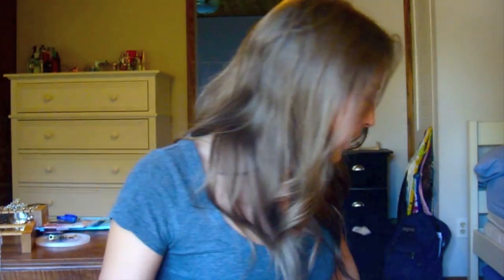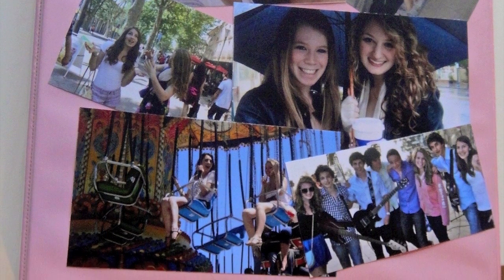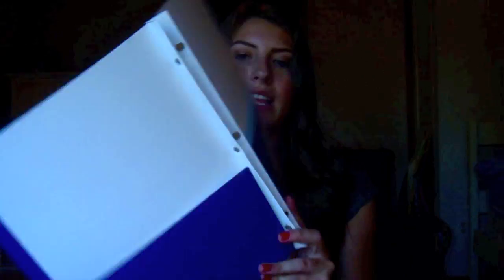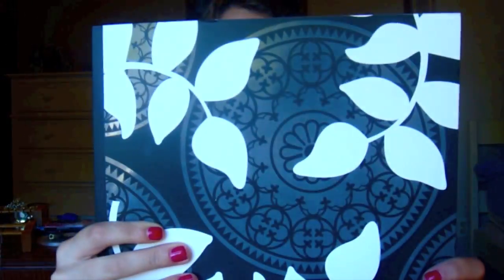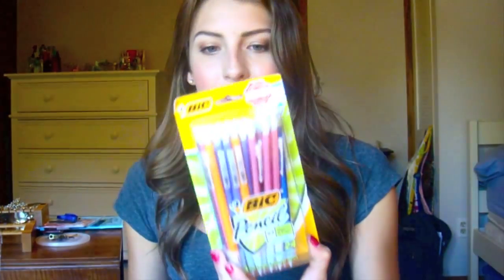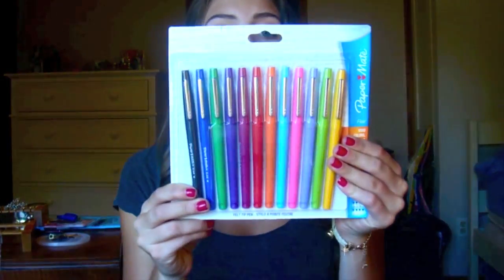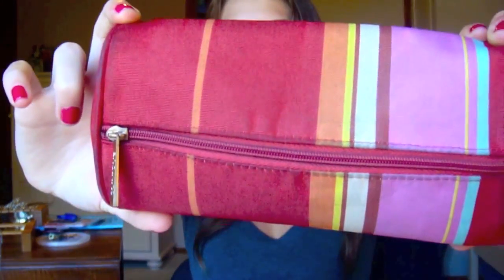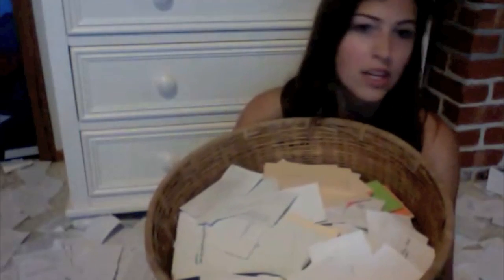Back To School Supplies Haul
HEY. SO. turns out. Junior year. Not so easy. I've been swamped with work and then yesterday, my planned day for filming I woke up feeling horrible and spent most of the day in bed. But hopefully i'll have time to film today if i power through my homework.
Hope you're all having a good start of the school year!
xoxo
Anna

LINKS:
- What's in my School bag + TONS OF STUDY TIPS (more info on flashcards and how i use my planned)